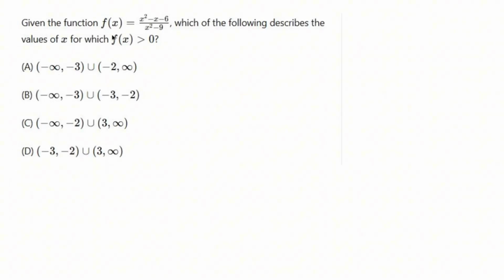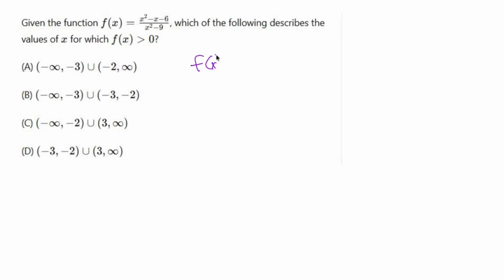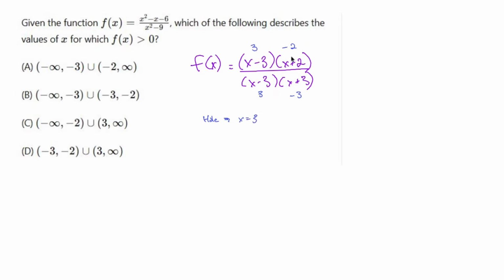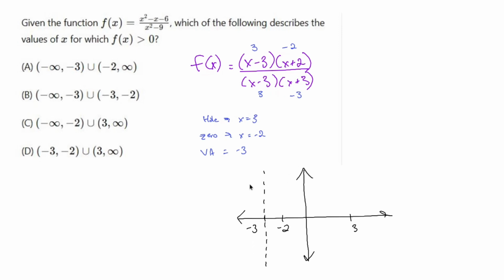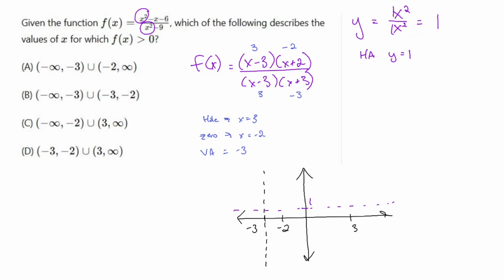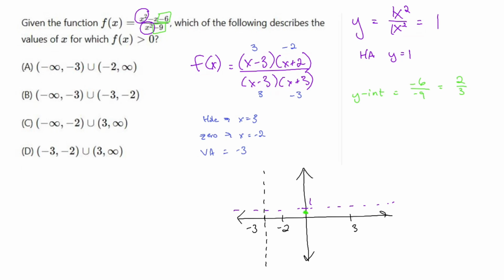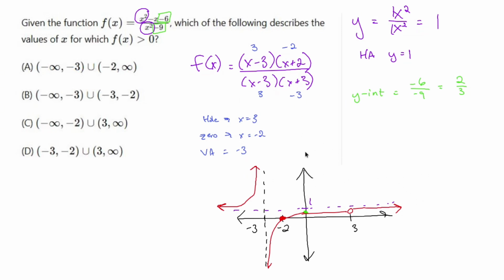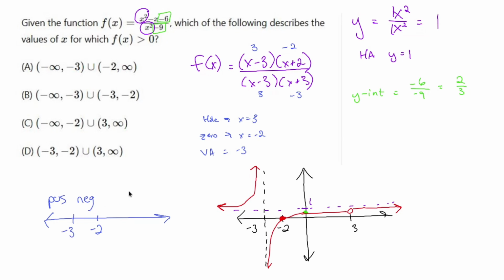AP Precalculus Practice Test: Unit 1 Question #29 Where is the Rational Function Positive?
To determine where a rational function is positive, follow these steps without using inequality symbols:

   where \( P(x) \) is the numerator and \( Q(x) \) is the denominator.

2. **Find the zeros of the numerator**: Solve for the values of \( x \) where the numerator equals zero. These are the potential points where the function might be zero.

3. **Find the zeros of the denominator**: Solve for the values of \( x \) where the denominator equals zero. These are the vertical asymptotes where the function is undefined.

4. **Divide the real number line into intervals**: Use the zeros of the numerator and denominator to divide the number line into intervals.

5. **Test the sign of the function in each interval**: Pick a test point within each interval and determine if the function is positive or negative by checking the signs of the numerator and denominator.

### Example Problem:

Consider the rational function:

f(x) = \frac{(x - 2)(x + 1)}{(x - 3)(x + 4)}

Step 1: Find the zeros of the numerator and denominator:
- The numerator equals zero at \( x = 2 \) and \( x = -1 \).
- The denominator equals zero at \( x = 3 \) and \( x = -4 \).

Step 2: Identify the intervals:
The critical points divide the number line into the following intervals:
- From \( -\infty \) to \( -4 \)
- From \( 3 \) to \( \infty \)

Step 3: Test the sign in each interval:

- For the interval from \( -\infty \) to \( -4 \), choose a point, say \( x = -5 \), and substitute it into the factored form of the function:
  f(-5) = \frac{(-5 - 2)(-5 + 1)}{(-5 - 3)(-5 + 4)} = \frac{(-7)(-4)}{(-8)(-1)} = \frac{28}{8} is positive
  The function is positive on this interval.

- For the interval from \( -4 \) to \( -1 \), choose a point, say \( x = -2 \):
  f(-2) = \frac{(-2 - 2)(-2 + 1)}{(-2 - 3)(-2 + 4)} = \frac{(-4)(-1)}{(-5)(2)} = \frac{4}{-10} is negative
  The function is negative on this interval.

- For the interval from \( -1 \) to \( 2 \), choose a point, say \( x = 0 \):
  f(0) = \frac{(0 - 2)(0 + 1)}{(0 - 3)(0 + 4)} = \frac{(-2)(1)}{(-3)(4)} = \frac{-2}{-12} is positive

- For the interval from \( 2 \) to \( 3 \), choose a point, say \( x = 2.5 \):
  f(2.5) = \frac{(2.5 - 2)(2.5 + 1)}{(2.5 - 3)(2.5 + 4)} = \frac{(0.5)(3.5)}{(-0.5)(6.5)} = \frac{1.75}{-3.25} is negative

- For the interval from \( 3 \) to \( \infty \), choose a point, say \( x = 4 \):
  f(4) = \frac{(4 - 2)(4 + 1)}{(4 - 3)(4 + 4)} = \frac{(2)(5)}{(1)(8)} = \frac{10}{8} is positive

Step 4: Conclusion:
The function is positive on the intervals from \( -\infty \) to \( -4 \), from \( -1 \) to \( 2 \), and from \( 3 \) to \( \infty \).

/ nickperich

Nick Perich
Norristown, Pa